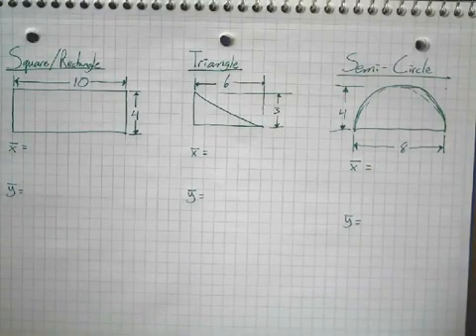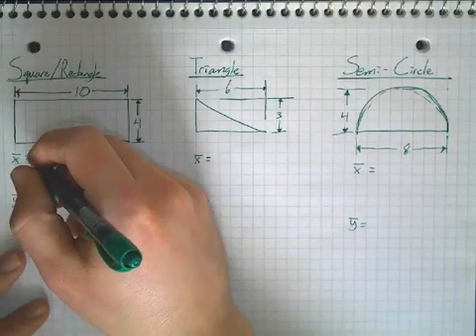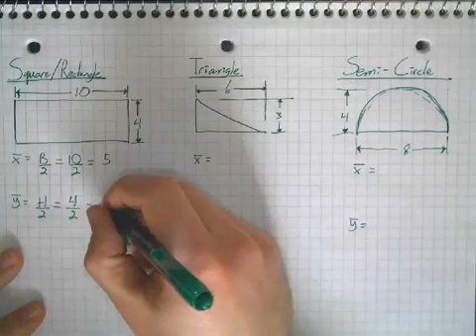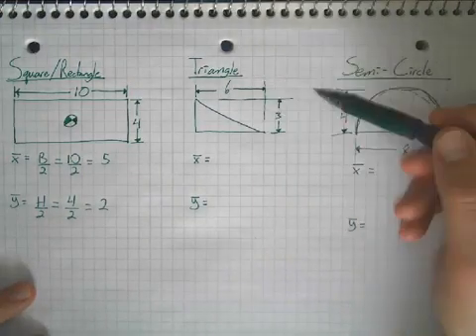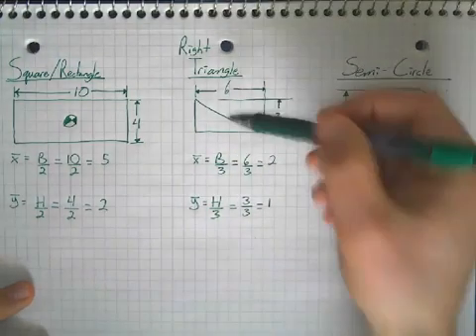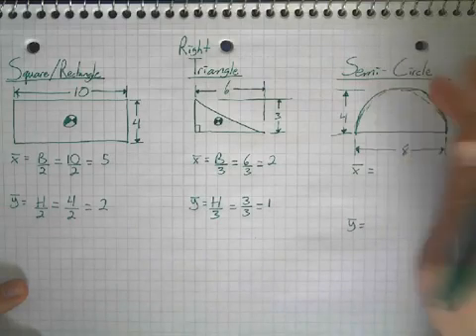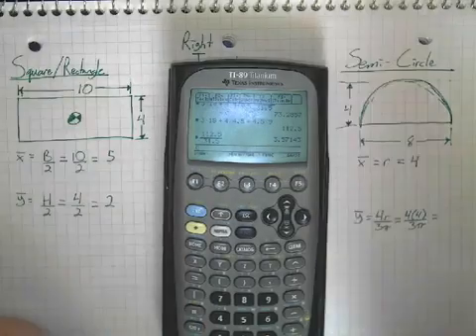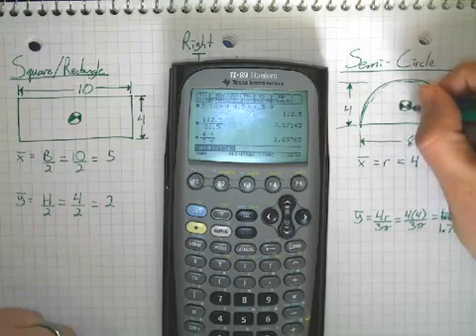POE 2 1 1 Centroids Part 2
Review how to calculate the centroids of basic shapes.